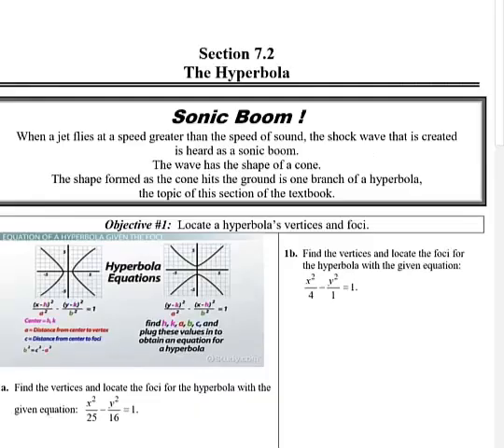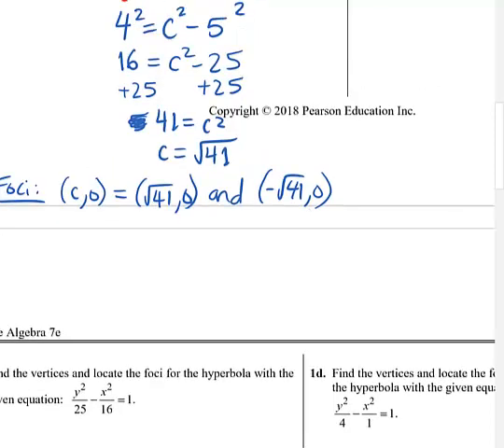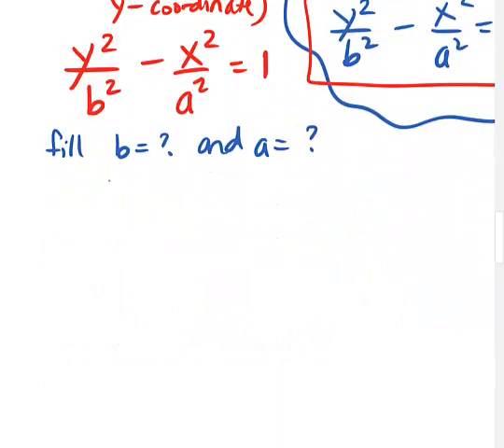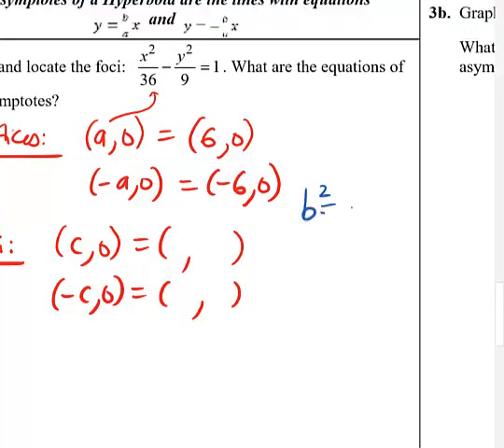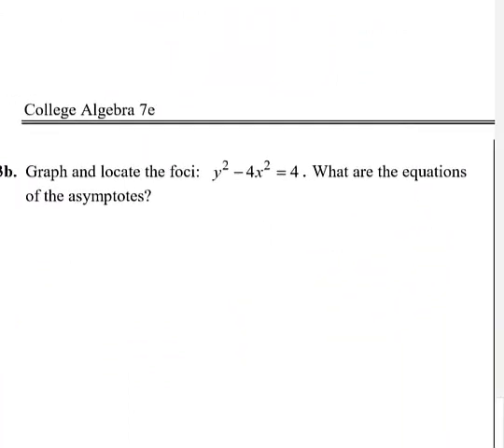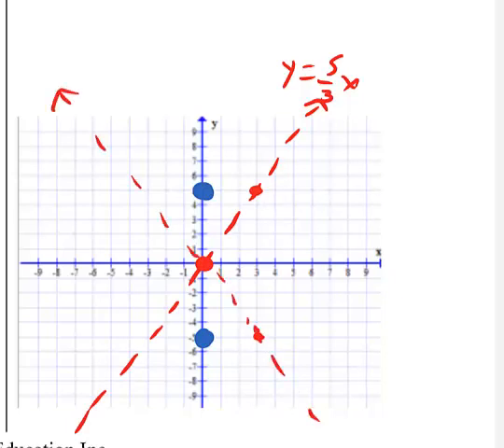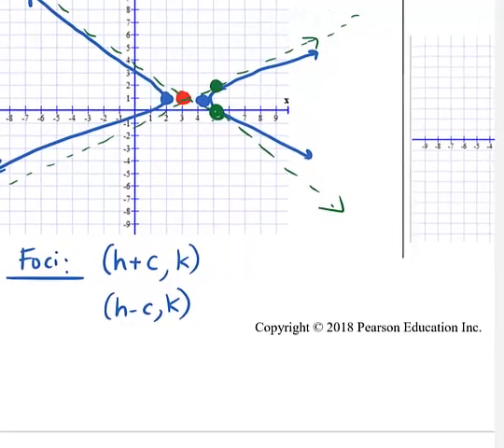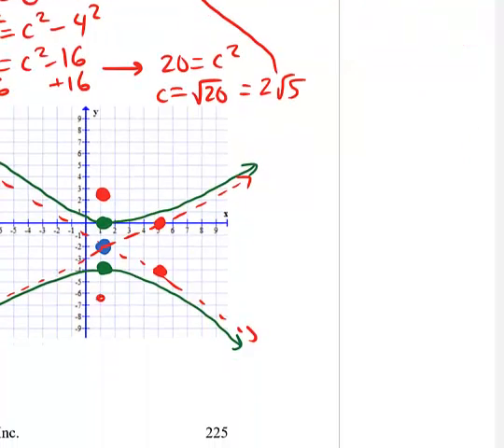Math 111 Section 7 2 Lecture Video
Math 111 Section 7 2: Hyperbolas Lecture Video